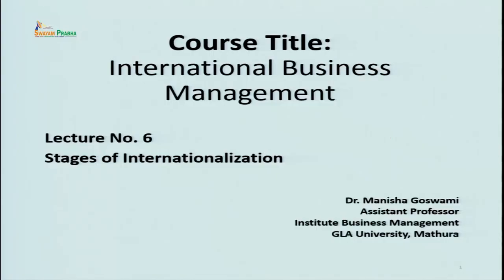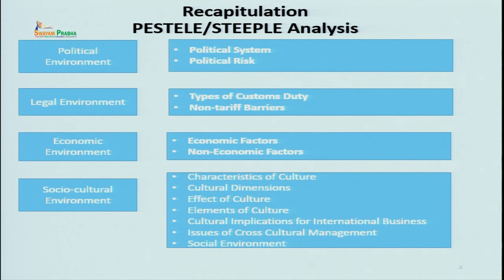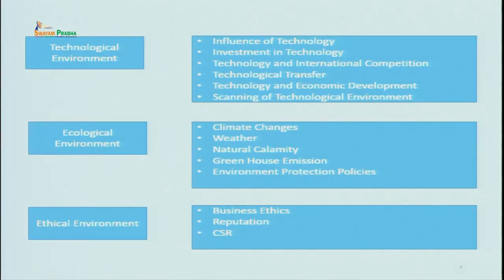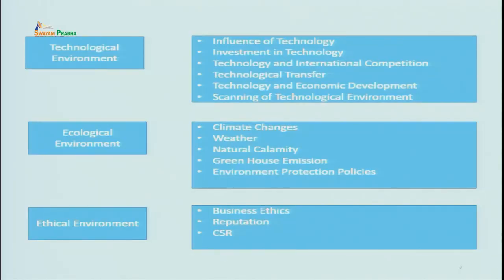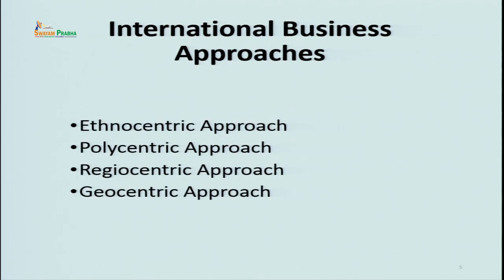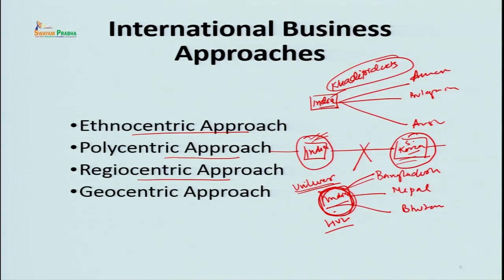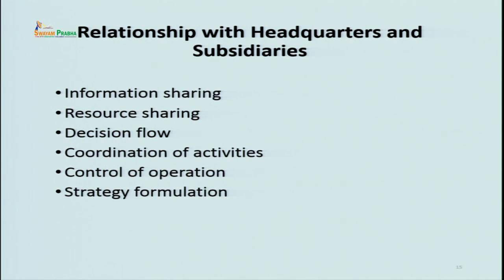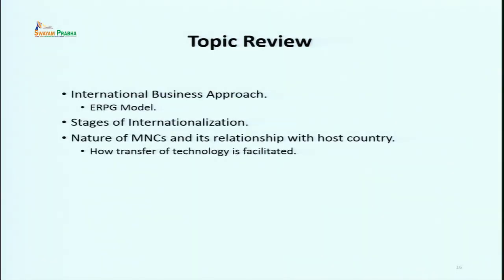Stages of Internationalization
Subject:HSS
Course Name: International Business Management